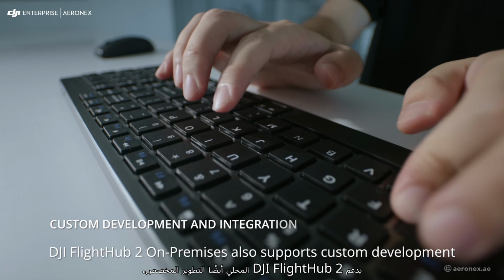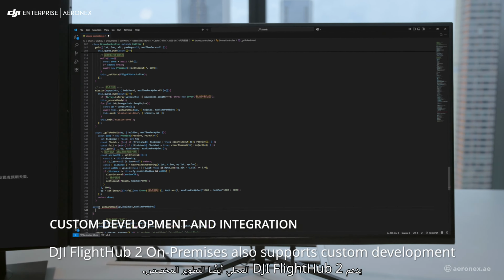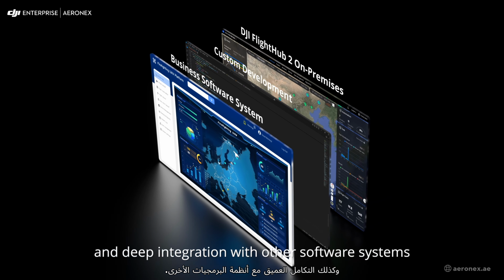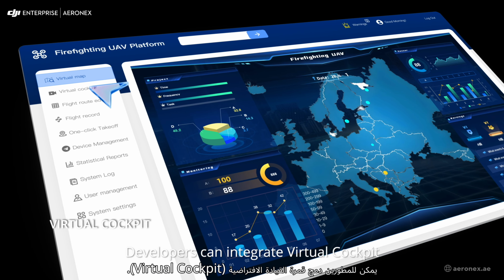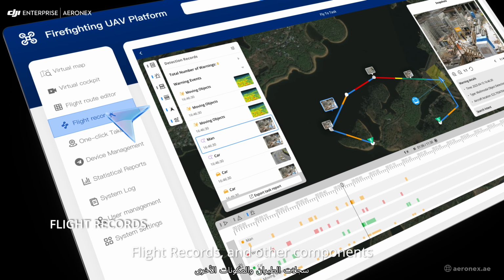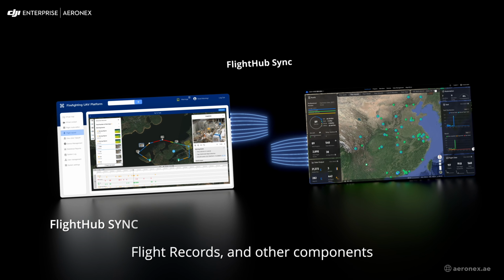DJI FlightHub 2 On-Premises & AIO | Smarter, Safer Enterprise Drone Management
Discover the next level of enterprise drone management with DJI FlightHub 2 On-Premises and the all-new DJI FlightHub 2 AIO (All-in-One).

FlightHub 2 On-Premises: Powerful cloud features, hosted locally for full data control, flexible customization, and seamless system integration.

FlightHub 2 AIO: Pre-installed, all-in-one device combining hardware and software for easy setup, operation, and maintenance.

Smarter, safer, and designed for the future of drone operations. Perfect for security-conscious organizations, industrial operations, and enterprise drone teams.